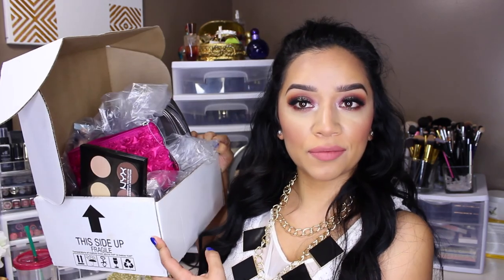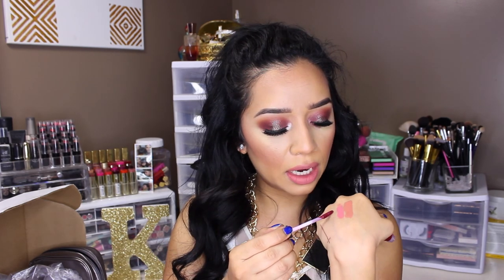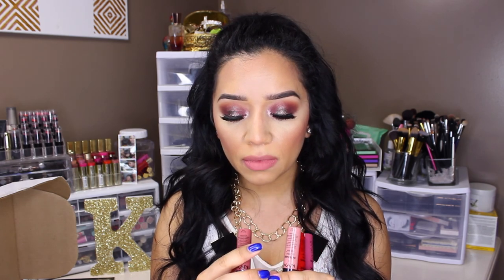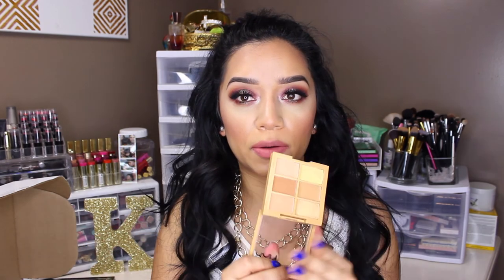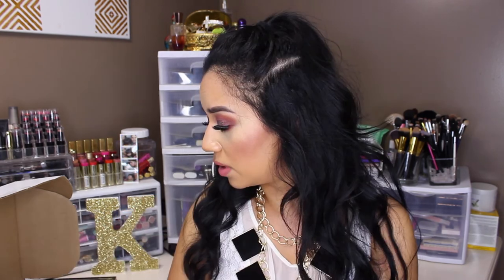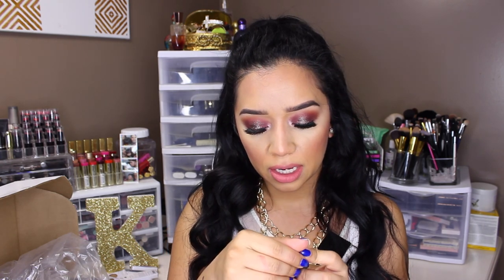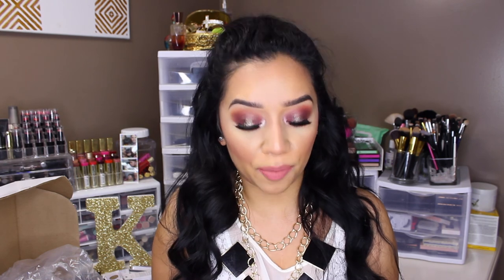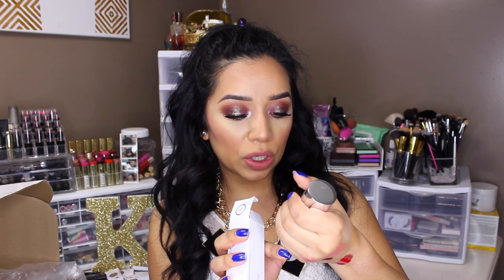Collective Haul! | NYX, elf & Ulta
OPEN ME!♥

*Products Mentioned*

Ulta items--Ulta Matte Lip Creams-- Tender, Artistic, Stirring, Ulta Illuminating powder in Yellow Diamond

NYX items-- NYX contour & highlight palette, contour, highlight and correct palette in Medium, Intense Butter Glosses in Toasted Marshmallow, Tres Leches, Chocolate Crepe, Apple Crisp, Control Freak eyebrow gel

e.l.f items-- Mineral mist, under eye setting powder, baked eyeshadows in chocolate dreams & enchanted, shimmering facial whip in Golden Peach, gun metal makeup bag, custom eyeshadows,